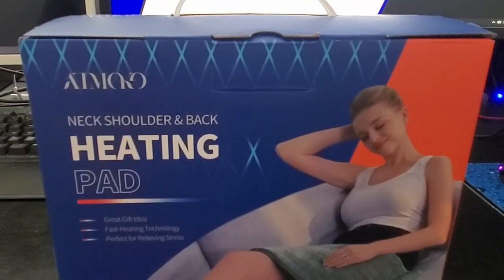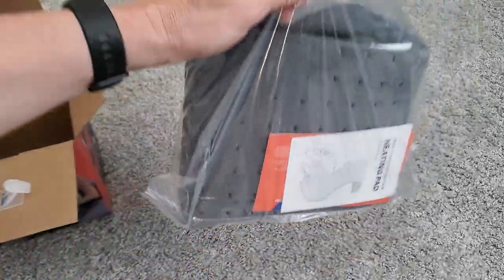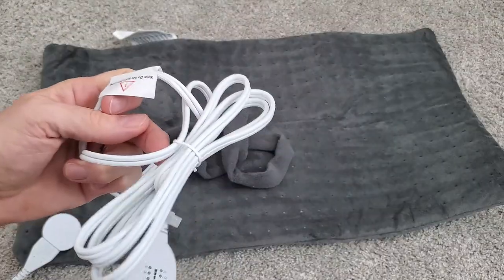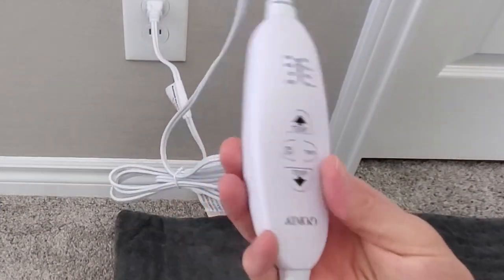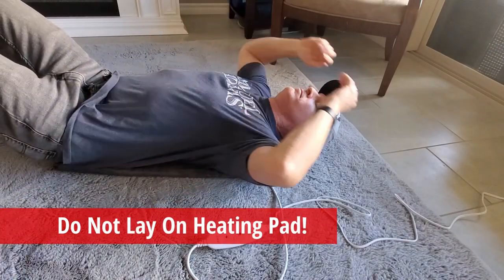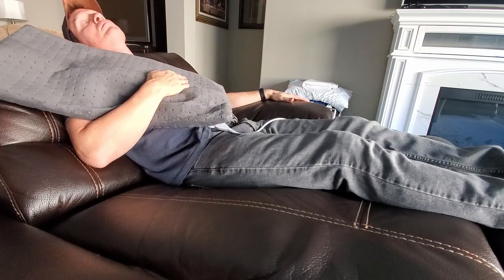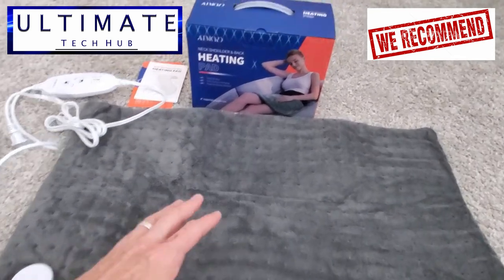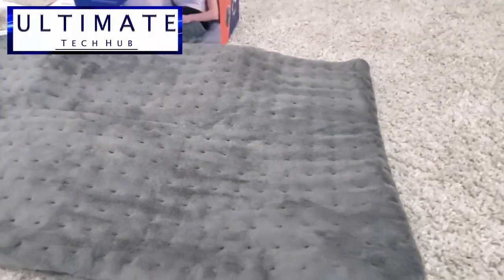ATMOKO HEATING PAD - THE ULTIMATE REVIEW!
Welcome back to The Ultimate Tech Hub. On today's episode we will un-box, test and review this Electric Heating Pad from Atmoko.  If you have any questions about this video please leave them in the comments down below. Thanks again for watching the Ultimate Tech Hub Channel!

Heating Pad